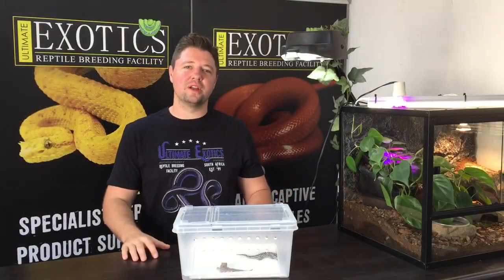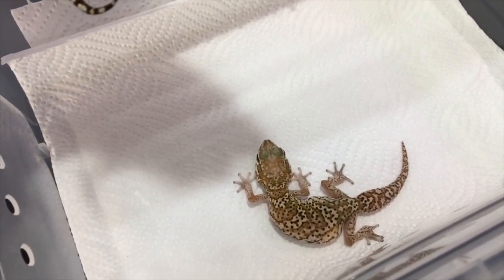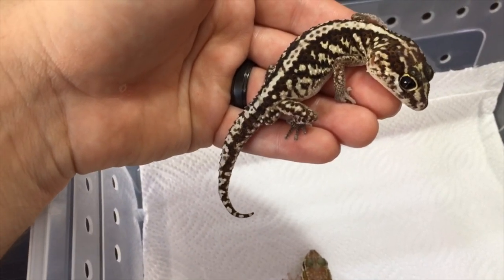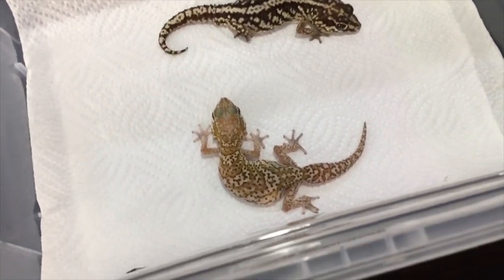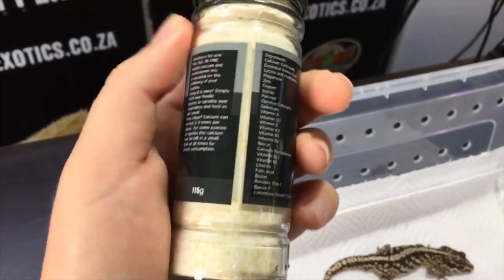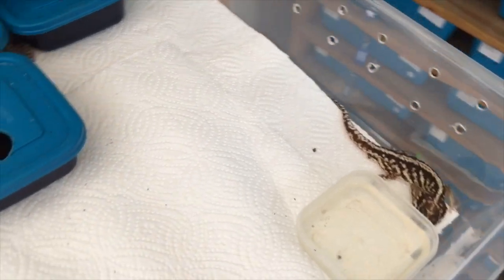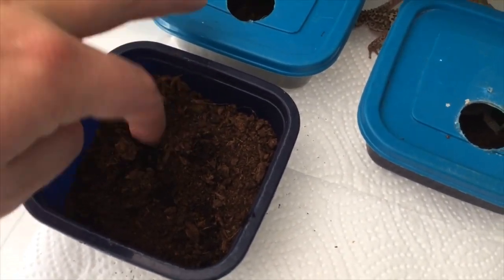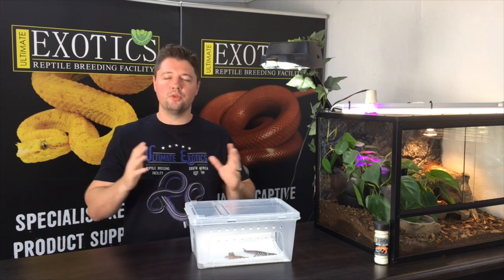PICTUS GECKOS! Care Guide!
The Madagascar Ground Gecko (Paroedura pictus), also more commonly known as the Pictus Gecko, is one of the best species for novice reptile keepers. They are a small gecko that does great in captivity. Pictus Geckos are very skittish when little, but as they grow, they become quite tame. Once your gecko reaches about 7 grams in size, you can regularly start to handle them. We recommend handling them near the ground so that if your gecko does fall from your hand, it won't seriously injure them. In this video we learn all about these beautiful geckos and learn how to best care for them.

My name is Rolf Dennison owner of Ultimate Exotics reptile breeding facility which is a state of the art reptile breeding facility based in South Africa. My team and I are passionate about our reptiles and their care, well-being and hygiene is very important to us and is the back bone of our success. Through over 20 years of captive breeding reptiles we have established a collection of high quality reptiles that we are proud of and through this channel we hope to share with you our experience and the awesome reptiles we work with!